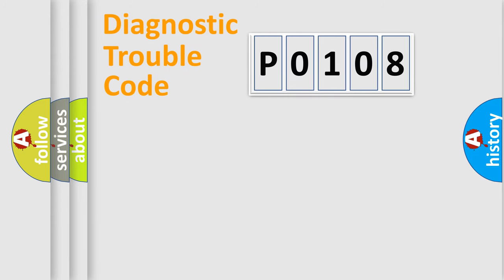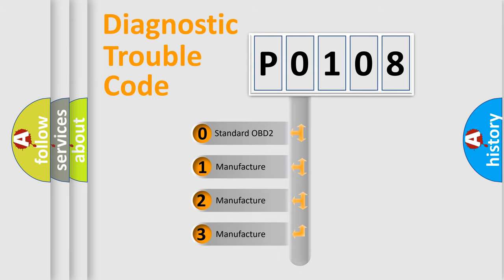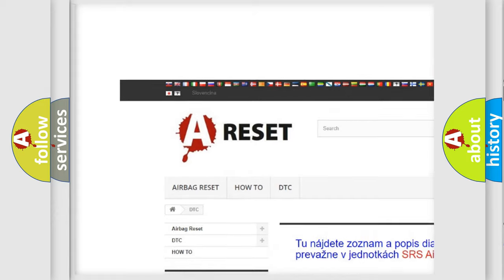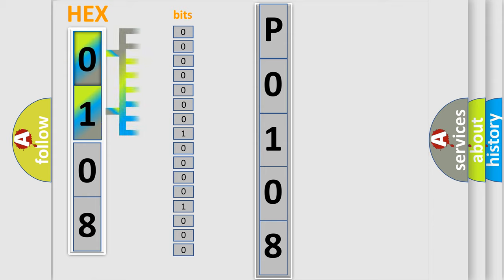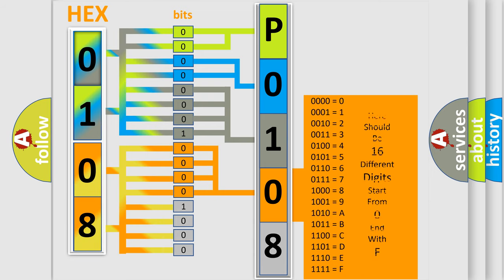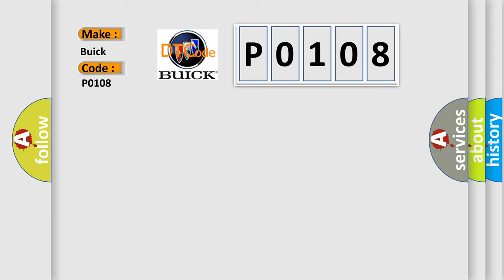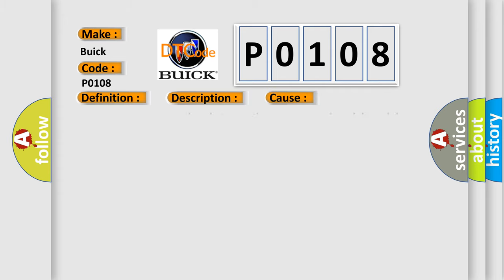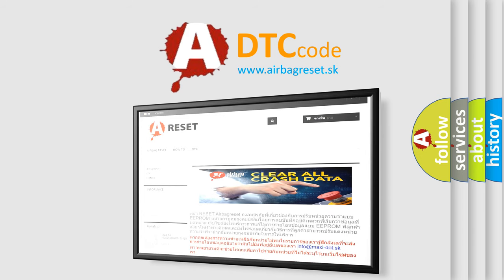DTC Buick P0108 Short Explanation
Contents:
0:21 Basic DTC analysis according to OBD2 protocol standard.
1:48 Insight into programming
2:58 A diagnostically understandable description of the Diagnostic Trouble Code
3:05 Basic error definition

Make:
Buick
Code:
P0108
Definition:
Lost Communication With Auto Light Module (AUTOLT Frame)
Description:
A malfunction has been detected between the gauge control module and the automatic lighting control unit.NOTE: If you are troubleshooting multiple DTCs,be sure to follow the instructions in B-CAN System Diagnosis Test Mode A.
Cause:
Loose or poor connections between the gauge control module and the automatic lighting control unit "Open" in the B-CAN wire Check for lighting DTCs Perform the power and ground input test for the automatic lighting control unit Faulty automatic lighting control unit Faulty gauge control module